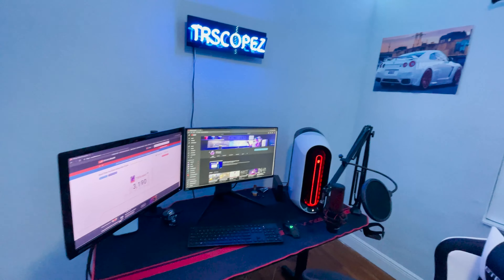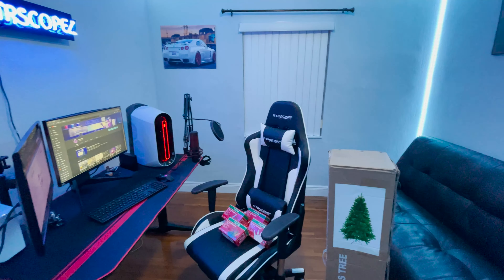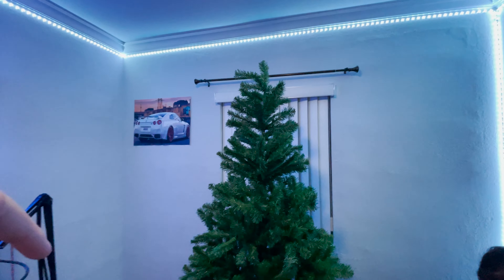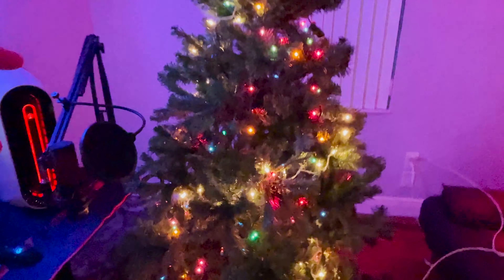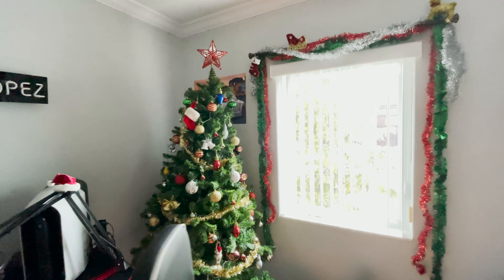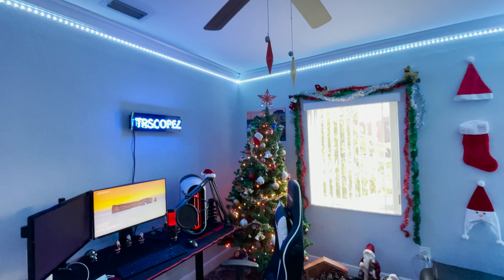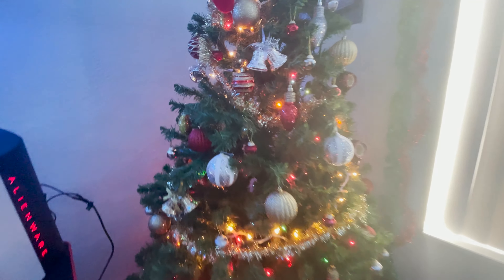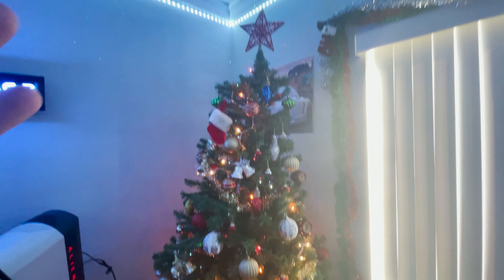Turning My Room Into A Christmas Gaming Room...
Edited with Adobe Premiere Pro CC - by me